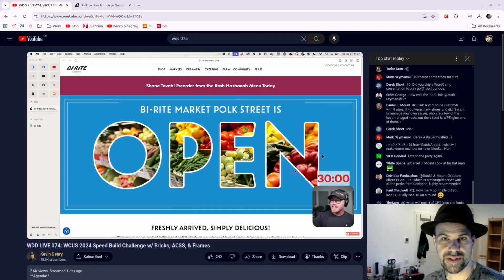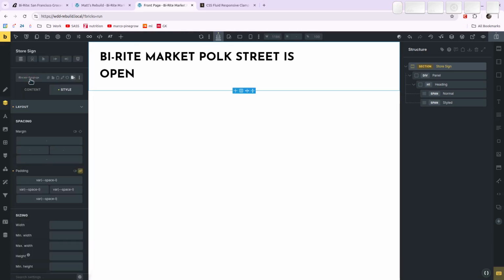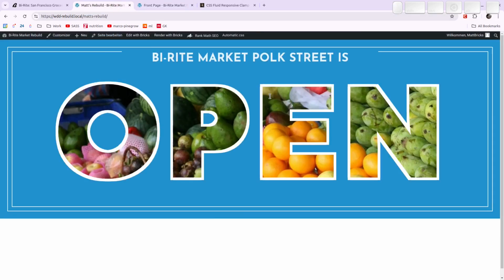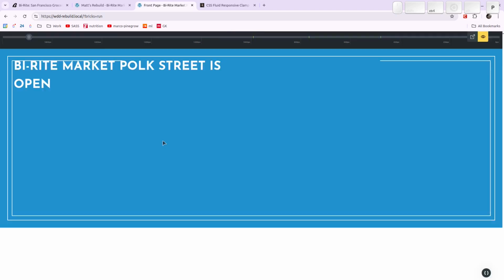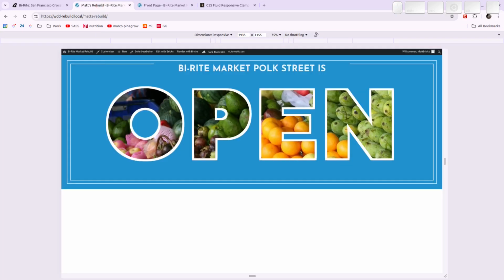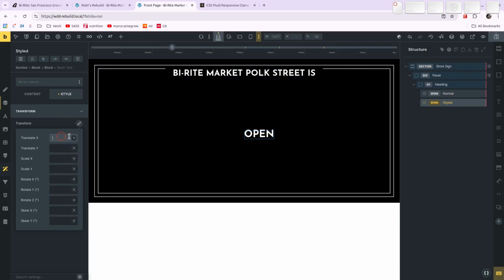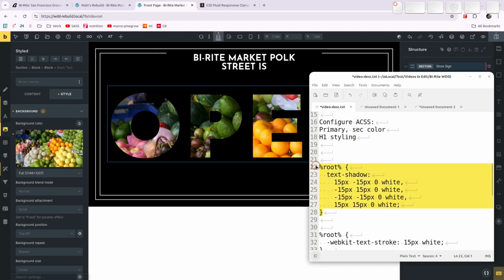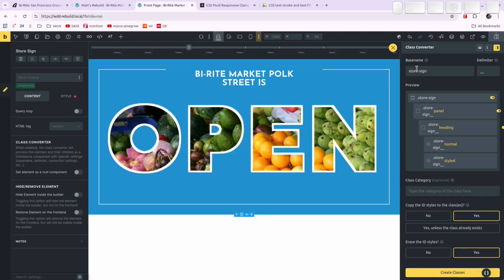Building the Bi-Rite Market Hero in Bricks | No Image Needed!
In Kevin Geary's WDD 074 he re-built the front page of Bi-Rite Market in 30 minutes using Bricks, ACSS and Frames. When he pointed out the original website was using an image for its hero, I knew

I want to build that!

As Kevin said, all this can be done in HTML and CSS. So here's how I'd do it. What would your approach be?

/* Chapters */

00:00 Intro
01:22 Here's what we're building
02:48 Setting up the structure
05:01 Root styling & variables
07:01 Outer border
08:32 Styling the content wrapper
11:45 Inner border with open top
15:39 Styling the upper text (first part of the heading)
21:11 ACSS settings overview
22:25 Why use an h1 with nested spans?
23:09 Centering "OPEN"
24:40 Making "OPEN" scale fluidly
25:40 Adding the background pic to "OPEN"
27:51 Adding the text outline
32:48 BEM'ming the whole shebang